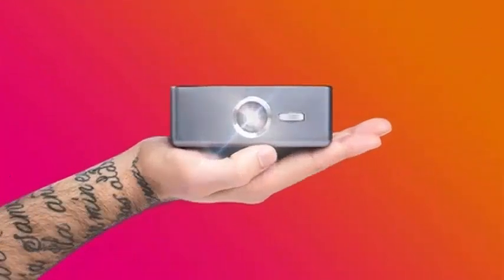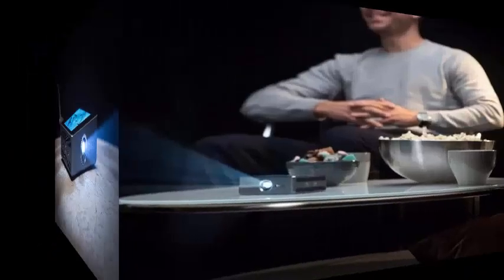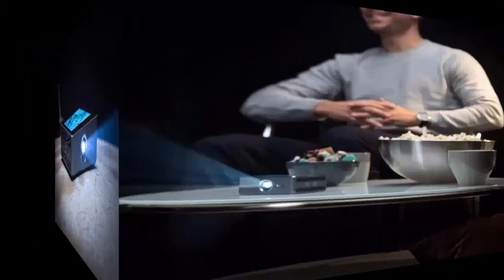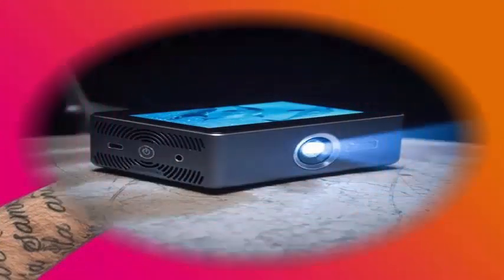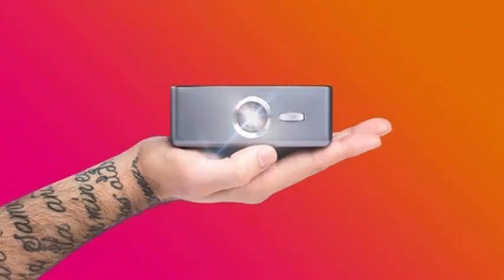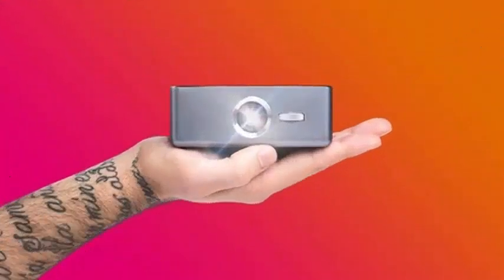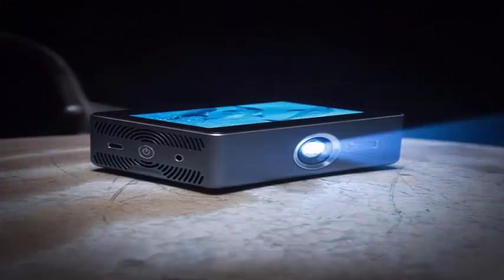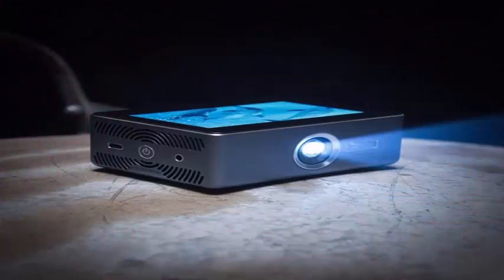Sweam: a mini DLP projector with Android 7.1 that fits in the palm of your hand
Projectors in mini format can be a good option as a complement to the mobile terminal or to display large screen contents anywhere in the home without relying on a conventional television or projector. However, they tend to have lower image quality, although in recent years they have been improving significantly. The latest example of this technology comes from the company Sweam and its pocket projector (with a size of 112 x 82 x 41 mm) with 4.1-inch LCD touch screen built-in at the top so we can control the device directly without the need for remote control. Under its housing we find a Snapdragon 625 CPU and 2 GB of RAM that are governed by the Android 7.1 operating system. It also has 16 GB of internal storage expandable through microSD cards.

As for the capabilities of the projector itself, we have a DLP technology model that offers a modest resolution of 1,280 x 720 pixels with a luminous power of only 100 lumens, enough if we are going to use it completely in the dark and for sizes of diagonal between 40 and 50 inches. It has WiFi connectivity and the possibility of using a 4G nano-SIM card in case we want to connect to a mobile network. It also has Bluetooth 4.1, 2-watt speakers and 7,000 mAh battery for up to 3 hours of autonomy.